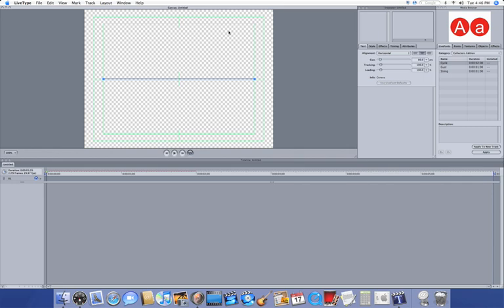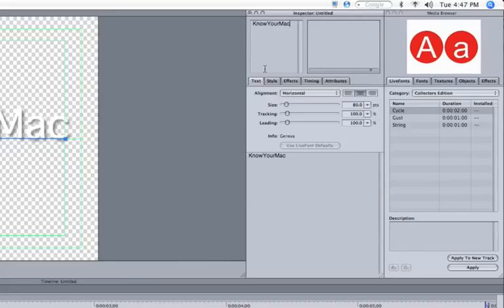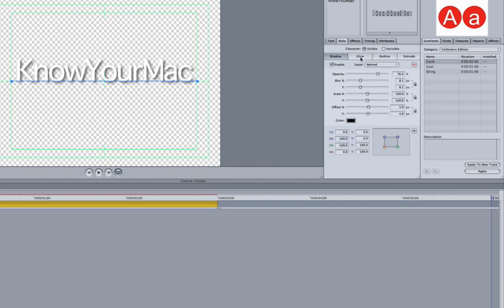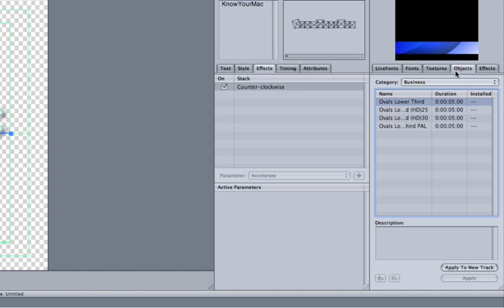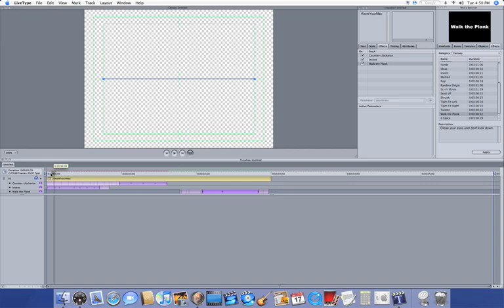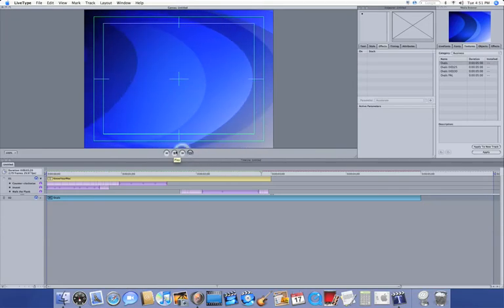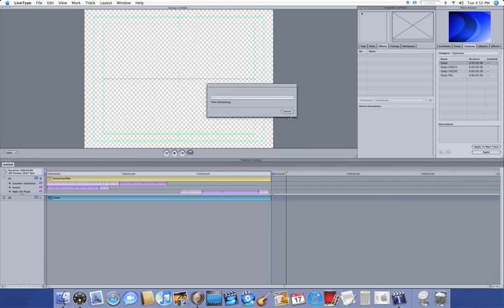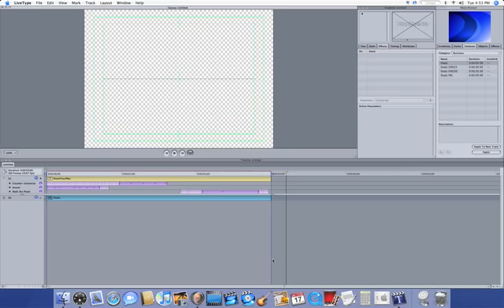How to Create Your Own Text Intro in LiveType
Show how you can use LiveType, available with Final Cut Express and Pro, to create a basic text intro perfect for displaying your username.